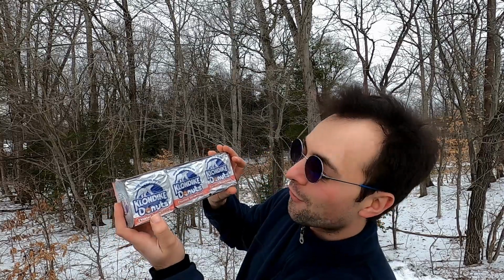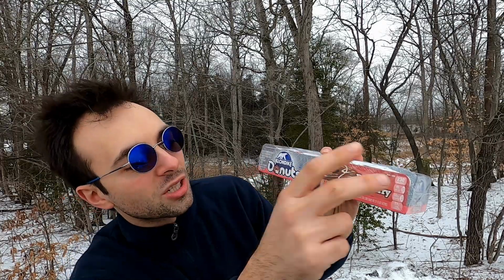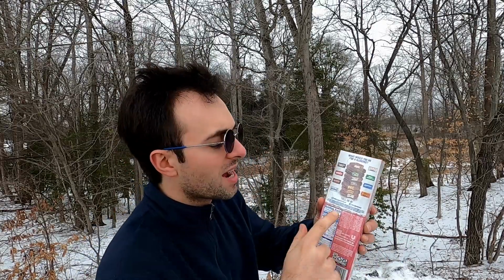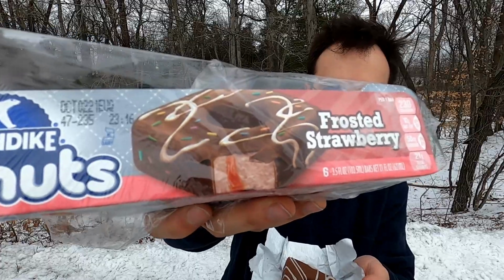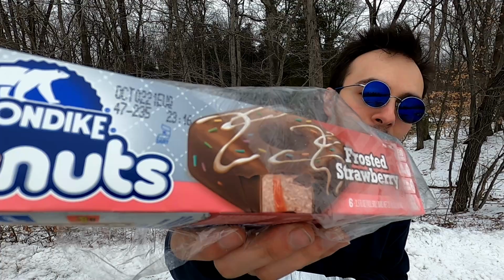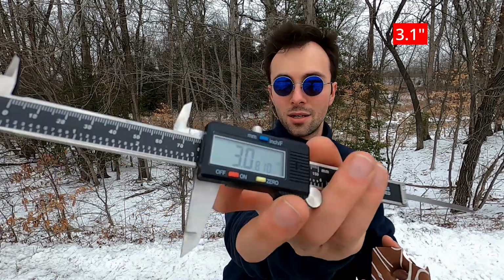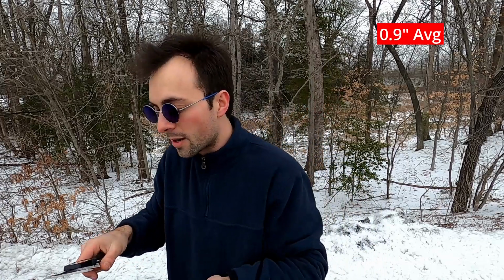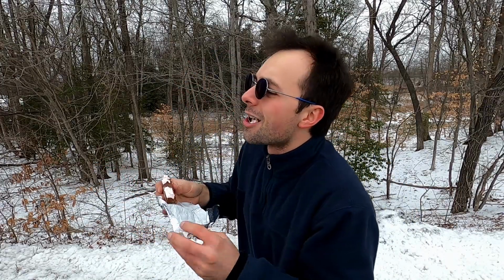Klondike Strawberry Donut / Breaking The Seal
A review of an odd food item I learned about, The Klondike Donut. This is the strawberry edition. It's cold outside and I'm eating cold food. What a combination.